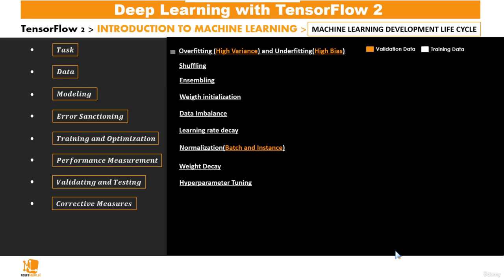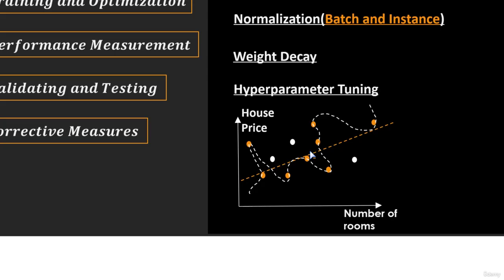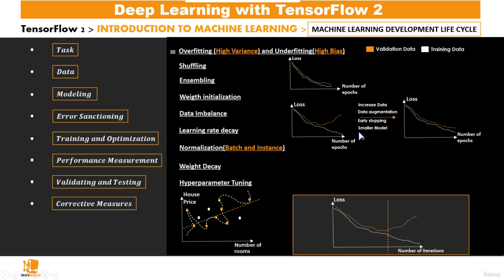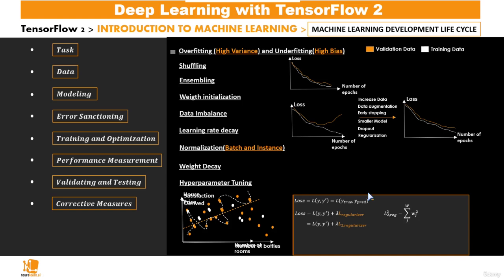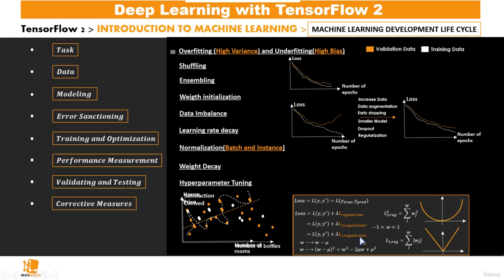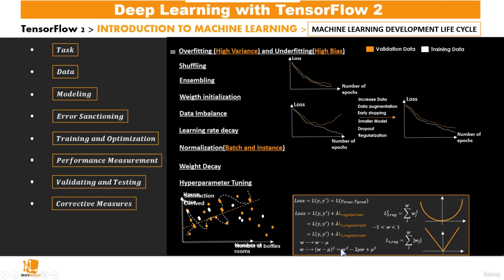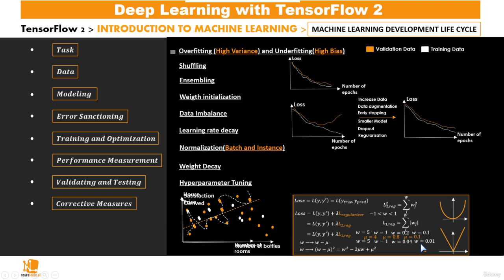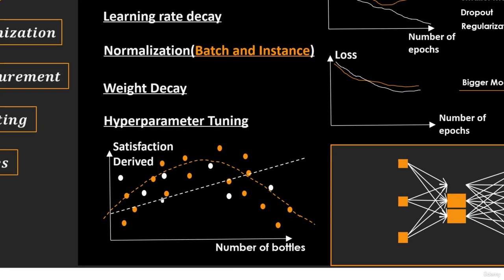42. Solving Overfitting and Underfitting